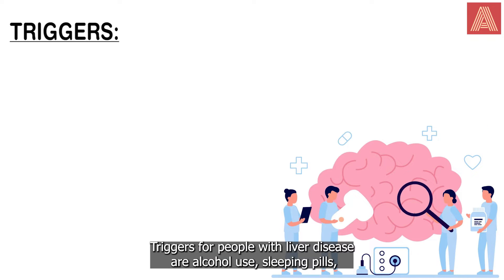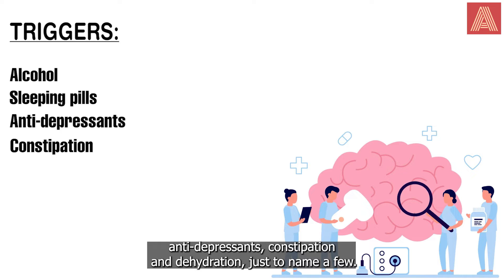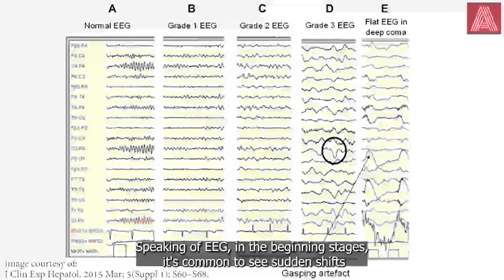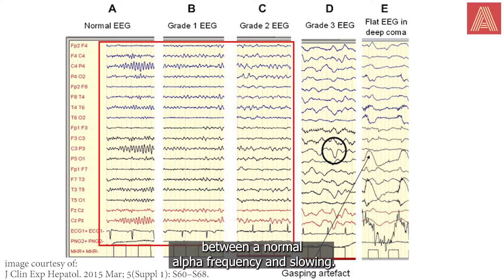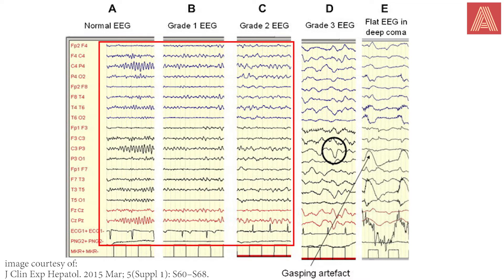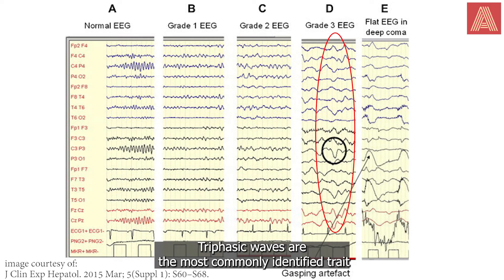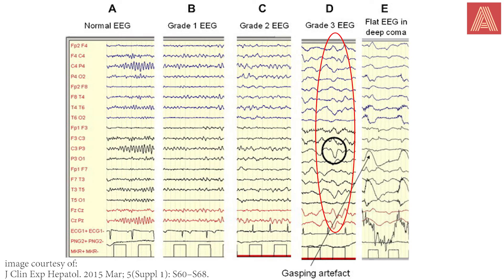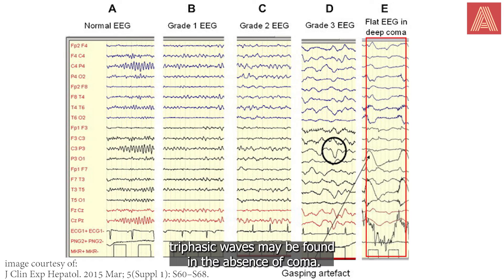Triphasic Waves of Hepatic Encephalopathy on EEG + more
Hepatic encephalopathy is a brain disorder that develops in some individuals with liver disease. Classic EEG changes associated with hepatic encephalopathy are high-amplitude low-frequency waves and triphasic waves.